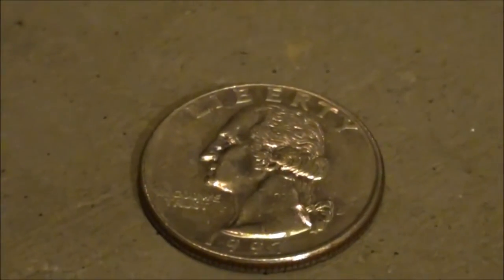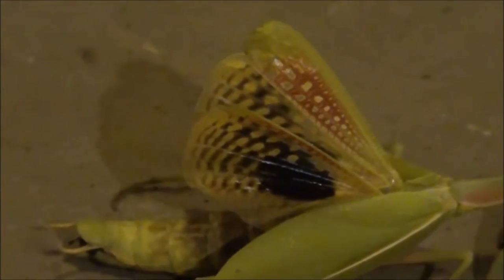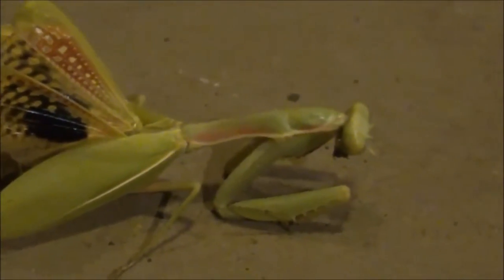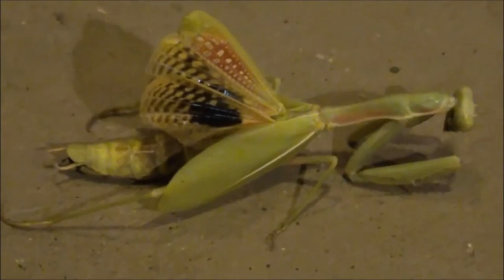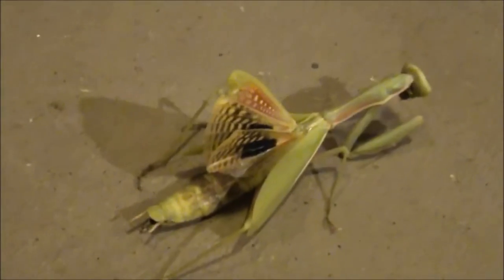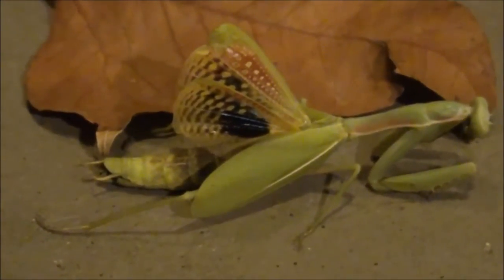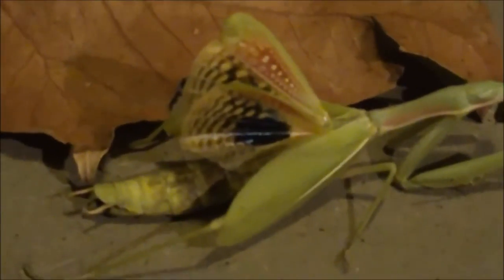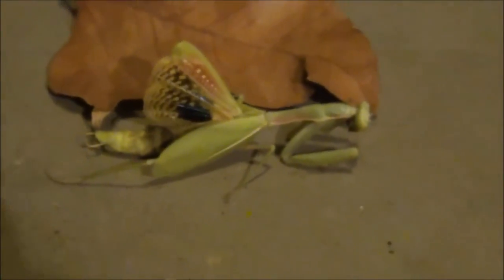Praying Mantis with WINGS - insect FROZEN IN TIME